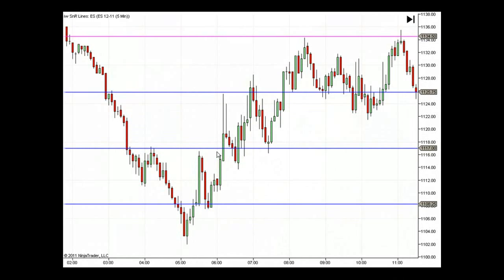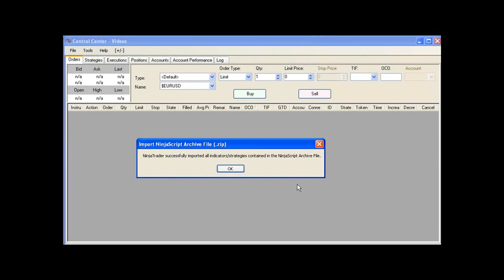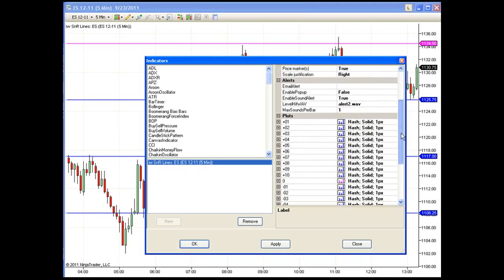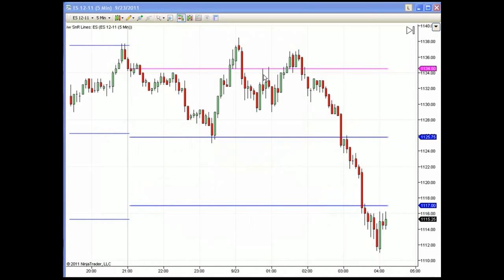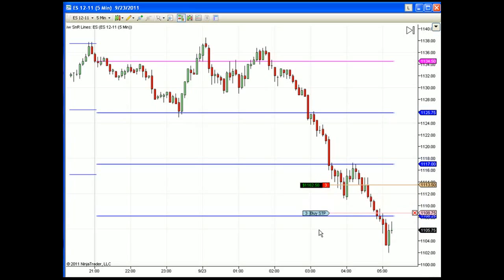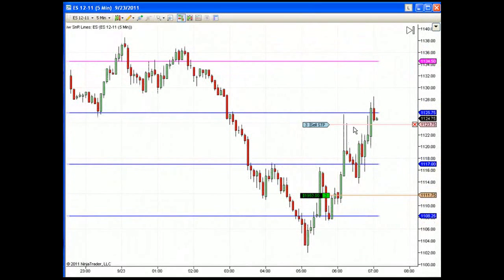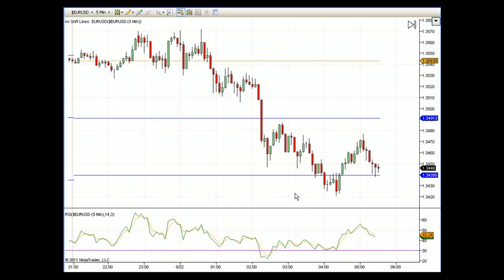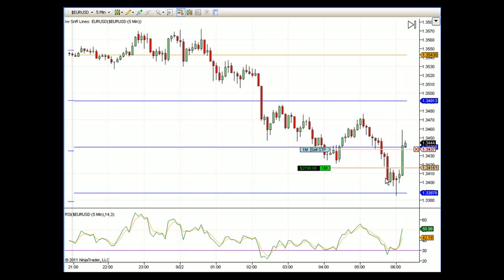Ultimate SnR Suite - Daily Support and Resistance Lines Levels & Zones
THIS PRODUCT HAS BEEN UPDATED. You must be aware of the risks and be willing to accept them in order to invest in the futures and options markets. Don't trade with money you can't afford to lose. This is neither a solicitation nor an offer to Buy/Sell futures or options. No representation is being made that any account will or is likely to achieve profits or losses similar to those discussed on this web site. The past performance of any trading system or methodology is not necessarily indicative of future results. --- CFTC RULE 4.41 - HYPOTHETICAL OR SIMULATED PERFORMANCE RESULTS HAVE CERTAIN LIMITATIONS. UNLIKE AN ACTUAL PERFORMANCE RECORD, SIMULATED RESULTS DO NOT REPRESENT ACTUAL TRADING. ALSO, SINCE THE TRADES HAVE NOT BEEN EXECUTED, THE RESULTS MAY HAVE UNDER-OR-OVER COMPENSATED FOR THE IMPACT, IF ANY, OF CERTAIN MARKET FACTORS, SUCH AS LACK OF LIQUIDITY. SIMULATED TRADING PROGRAMS IN GENERAL ARE ALSO SUBJECT TO THE FACT THAT THEY ARE DESIGNED WITH THE BENEFIT OF HINDSIGHT. NO REPRESENTATION IS BEING MADE THAT ANY ACCOUNT WILL OR IS LIKELY TO ACHIEVE PROFIT OR LOSSES SIMILAR TO THOSE SHOWN.